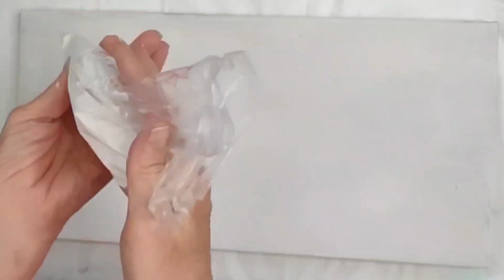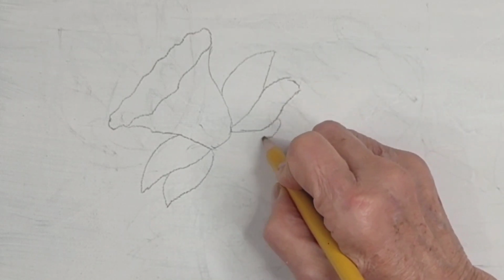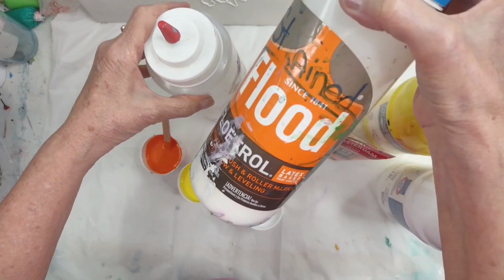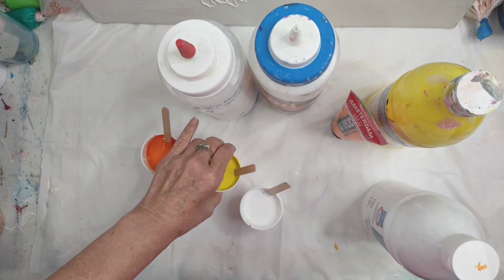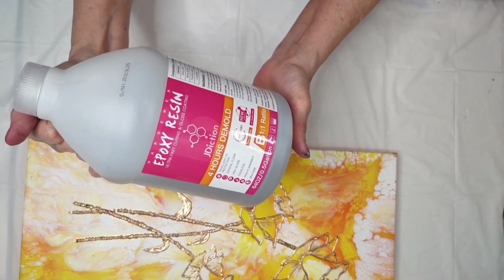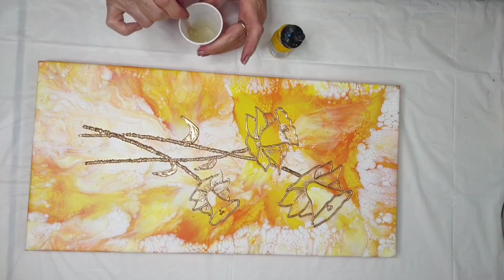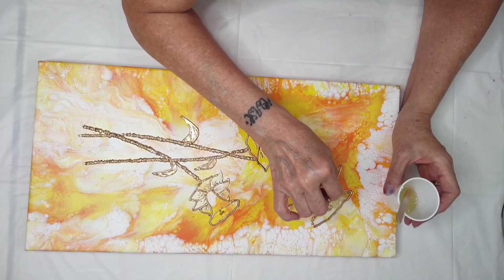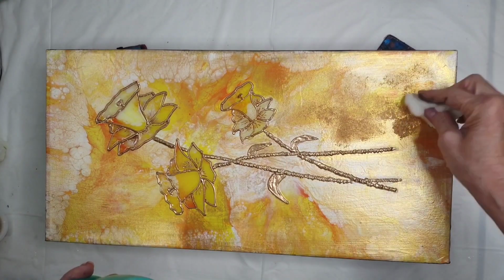#426 Textured Daffodils in fall colors.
Texture Thursday Sept 26, 2024
Explore the creative platform of Betina.
Texture Art has captured my heart.
EPIDEMIC SOUNDS
EYE CANDY PIGMENTS
OR
Here's a $10 off coupon for your first order at Eye Candy Pigments.
LIQUID LEAF PAINT SET KAMENSKAYA
CHALK MARKERS
BLOWER/DUSTER (Compressed Air Duster)
Dessert Flower Cups (For Fiona Flower)
Nice Time Resin Heating Mat. Glass Top / Metal
Resin Leveling Board Multipurpose Adjustable Glass Table for Resin
New Star Food Service Squeeze Bottles
32, 12, & 8 oz Big Mouth Squeeze Bottles (easy clean)
Istoyo Premium Resin Mixer (handheld battery mixer)
SILICONE SPLIT CUPS (Super easy cleaning)
RESIN MOLD HOUSING FOR SILICONE MOLD MAKING
12 PCS
LET'S RESIN SILICONE RUBBER FOR MOLD MAKING 20.46 OZ
Please support me by watching my YouTube channel, press the Like button, if you like what you see, and Subscribe and don’t forget to send me your comments and hit the notification button to be notified of new uploaded videos. I'm